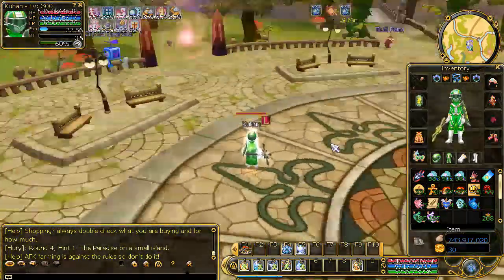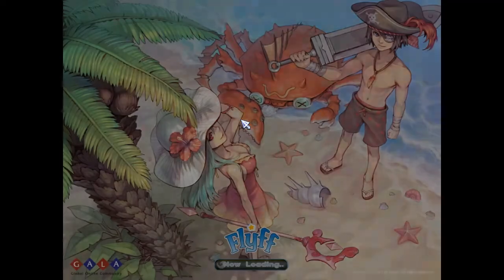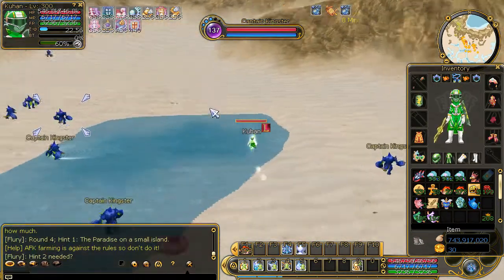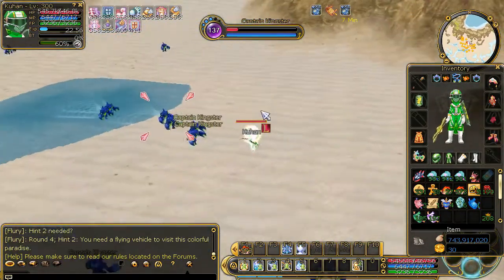Insanity Flyff ~ Best Mobs for Damage Testing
I learned something from a friend today! Decided to share the tip with all of you!

Thanks, & Namaste!